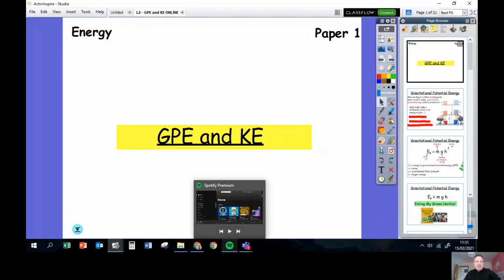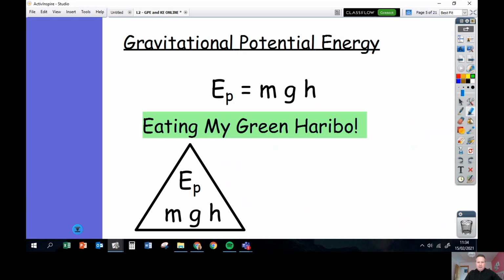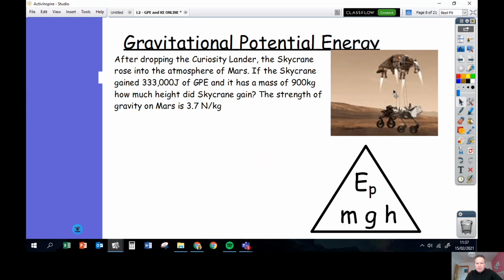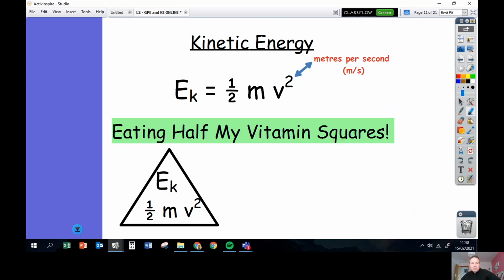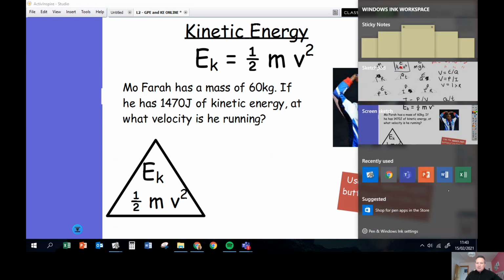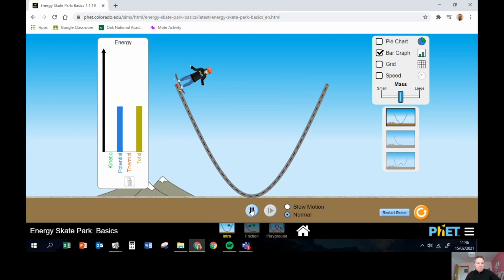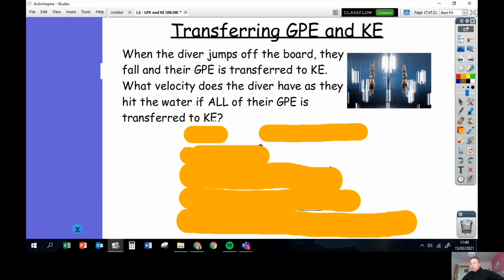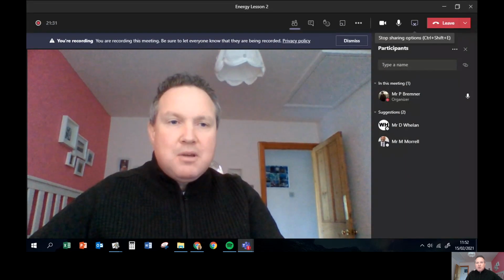Energy Lesson 2